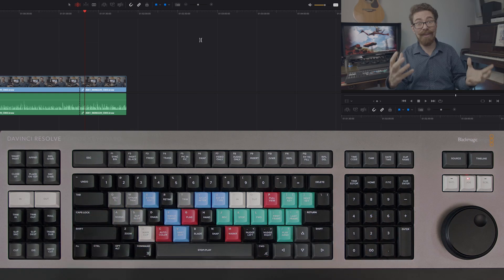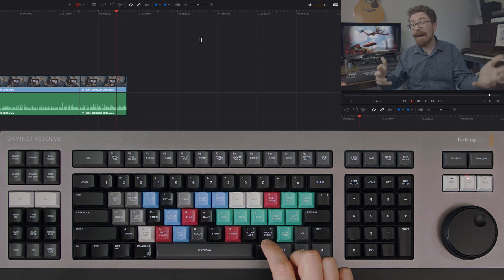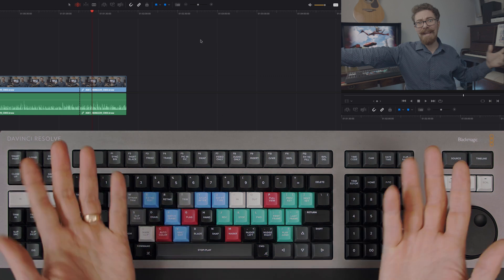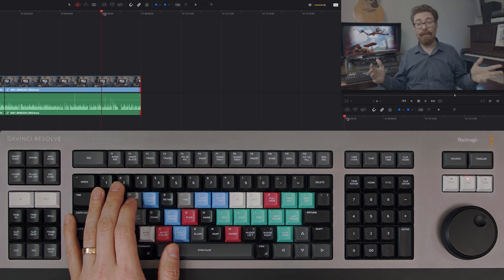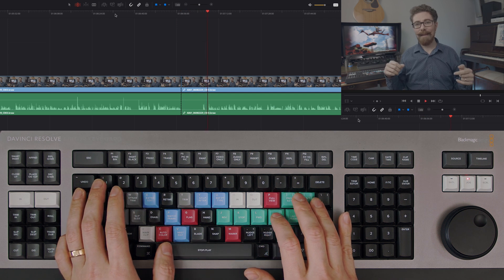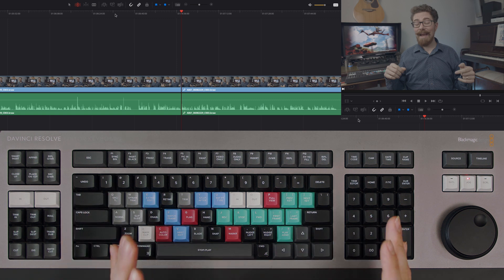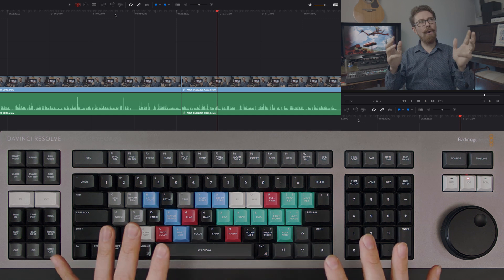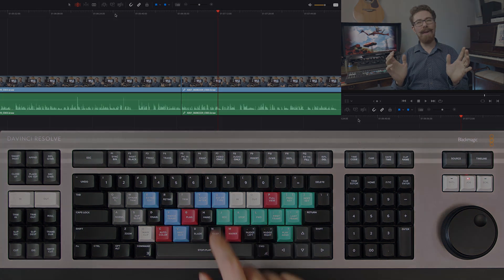QUICK TIPS - Double Speed Playback - ESSENTIAL Davinci Resolve Keyboard Shortcuts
This is a really simple keystroke I use a lot when cutting down footage of interviews.

If you tap L it starts your playback, tap again and it double the speed each time you tap.

This works in reverse with J

K will function as stop, and this configuration of keys allows you to control the playback of your edit very efficiently.

By playing back at double speed in Davinci resolve I'm able to work through edits of talking heads or even content for this youtube channel far faster.